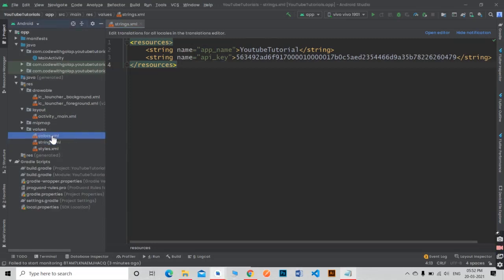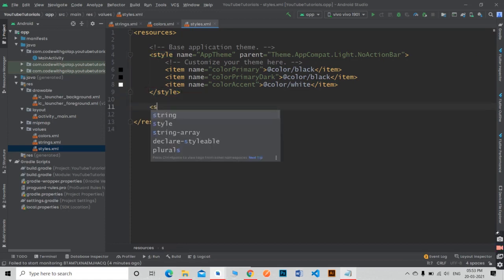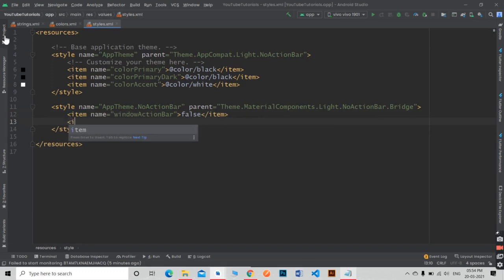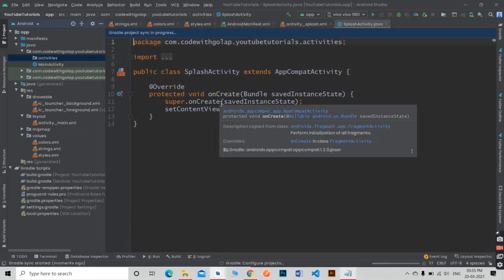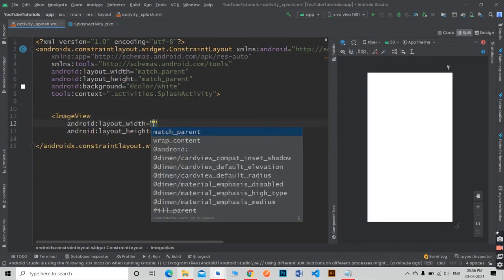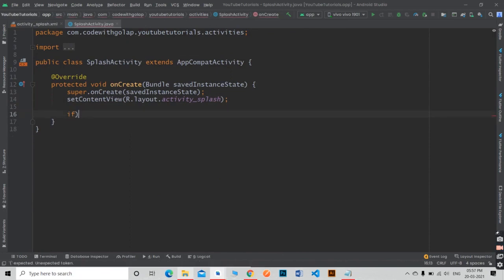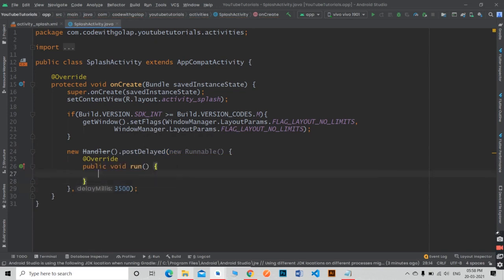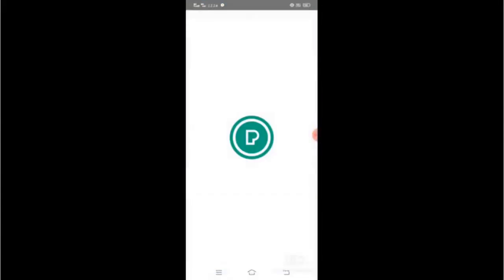(PART 2) Splash Screen of Wallpaper app using Pexels API and Firebase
In this series of android wallpaper app, we are going to create a wallpaper app using Pexels image API. We will see, how to fetch cured images and search images. Also, we will see how to use Firebase Phone Authentication and how to use the navigation drawer in android.

𝐏𝐚𝐫𝐭 𝟏: 𝐀𝐏𝐈 𝐊𝐞𝐲 𝐠𝐞𝐧𝐞𝐫𝐚𝐭𝐞 𝐚𝐧𝐝 𝐅𝐢𝐫𝐞𝐛𝐚𝐬𝐞 𝐏𝐫𝐨𝐣𝐞𝐜𝐭 𝐒𝐞𝐭𝐮𝐩